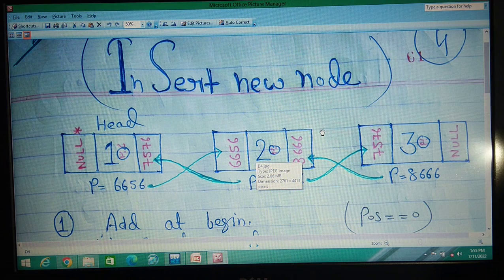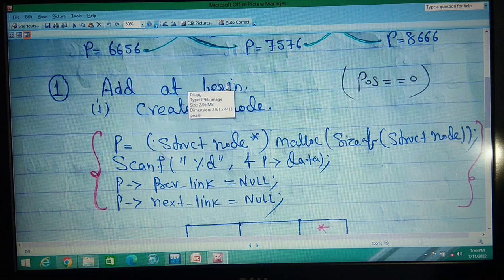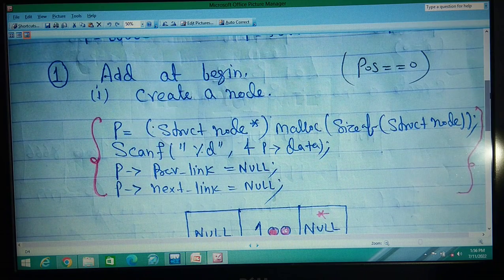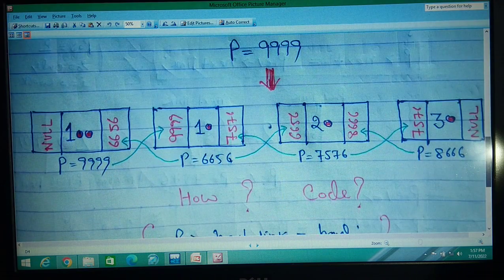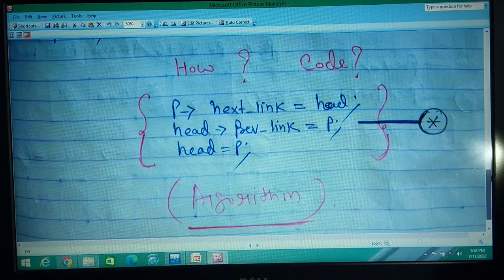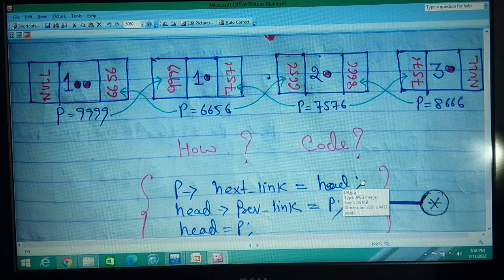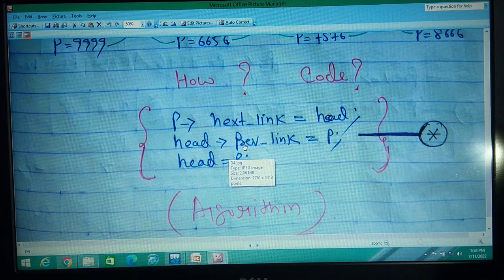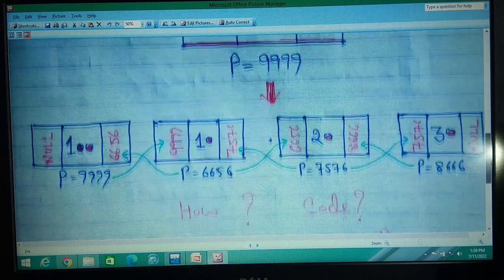16 | How do I insert a node at the beginning in doubly linked list? | data structure shortcut trick